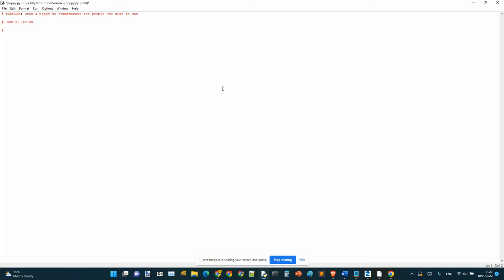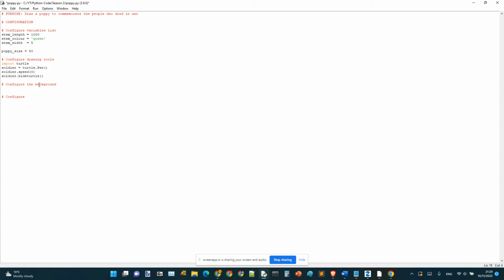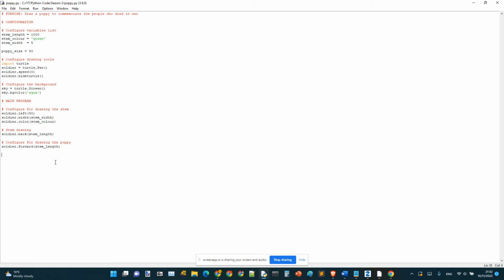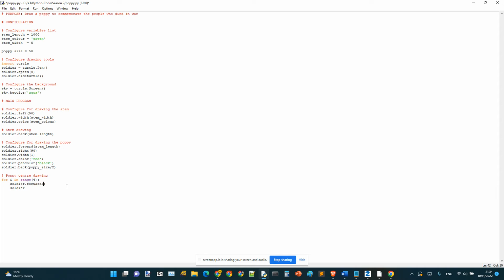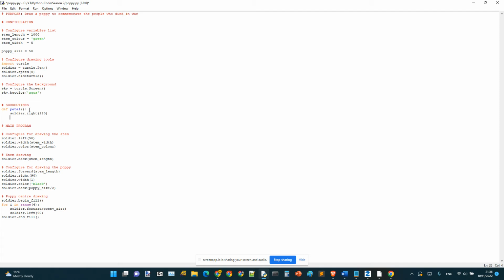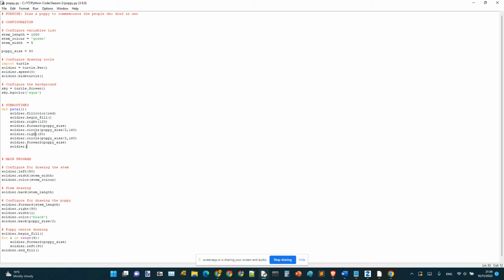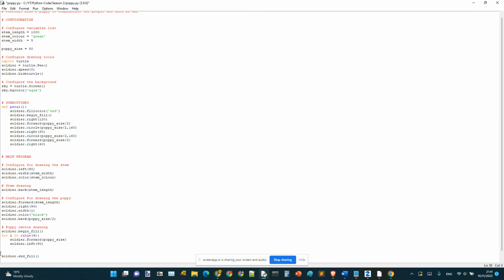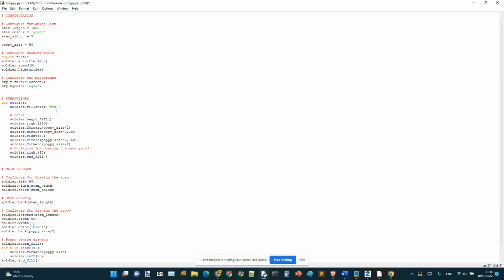Remember lives lost to war by coding! Python Fun With Shapes S2 E2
We will remember the soldiers who have died during the wars. We will do so using a poppy. We will hopefully enjoy the video.